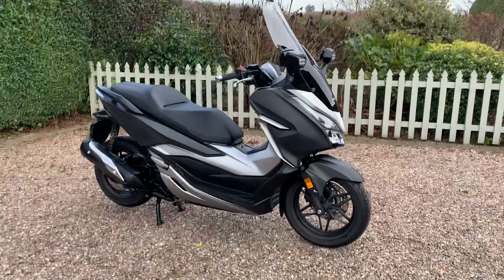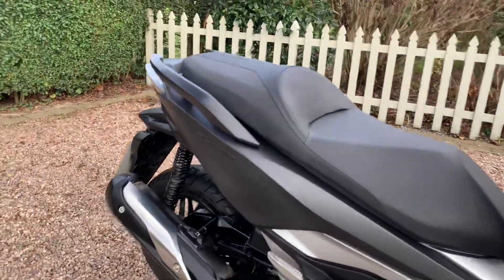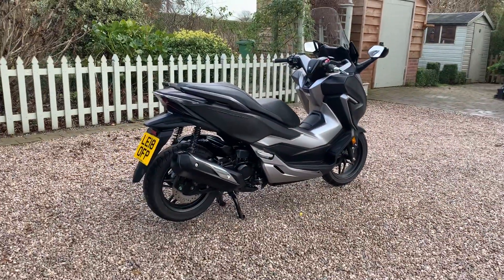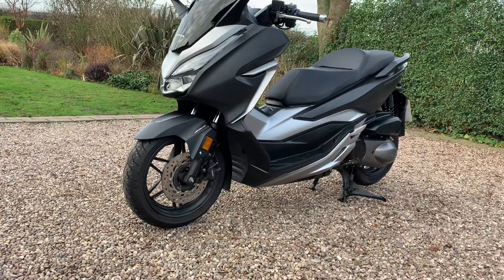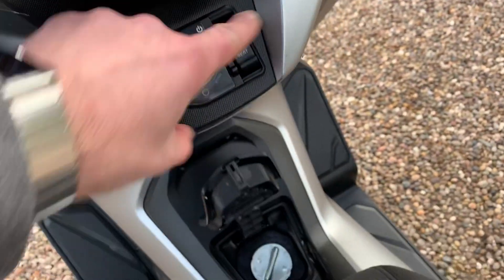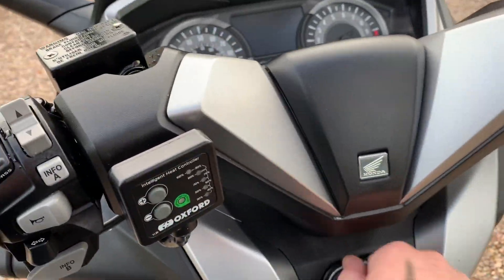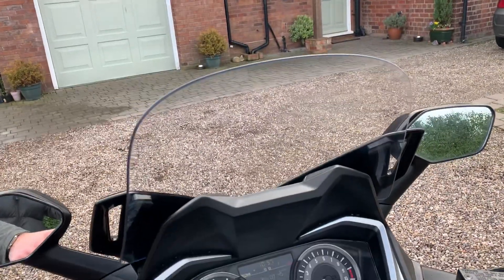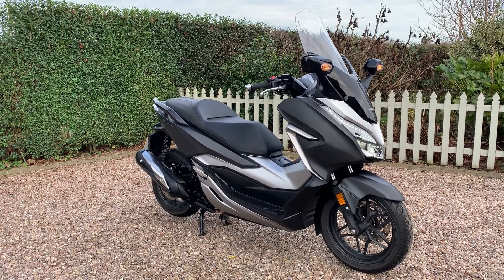Honda Forza 300 Scoot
2018 with 4800 miles for sale on eBay